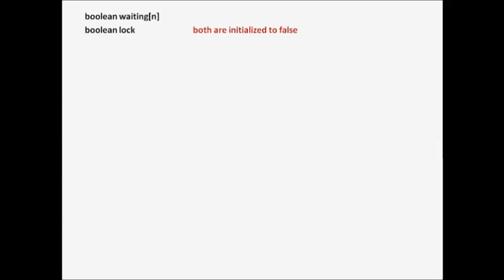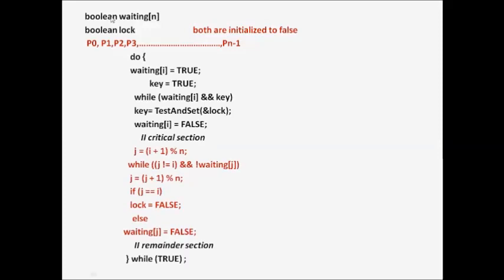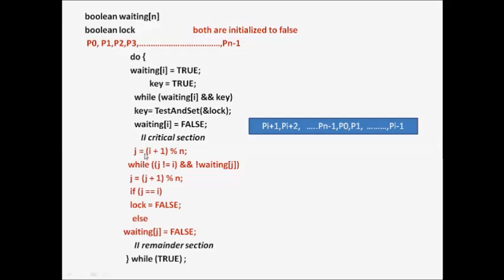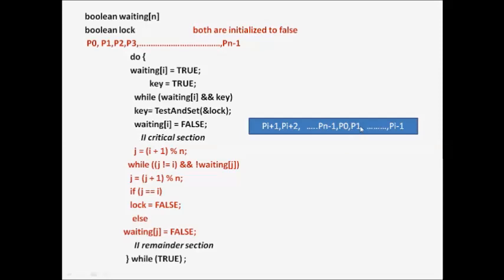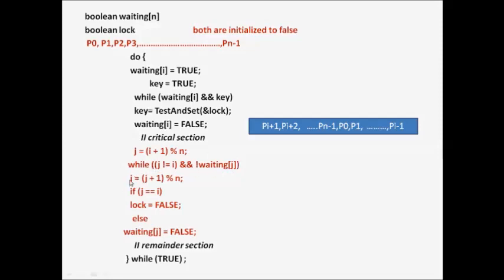OPERATING SYSTEM: SOLUTION OF CRITICAL SECTION PROBLEM BY LOCKING-2